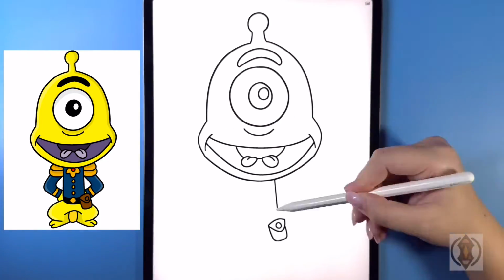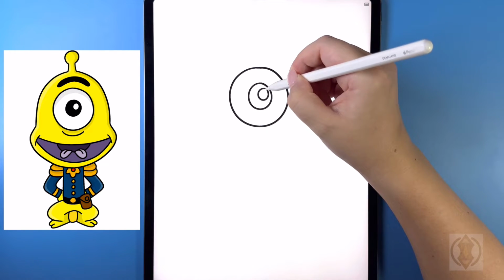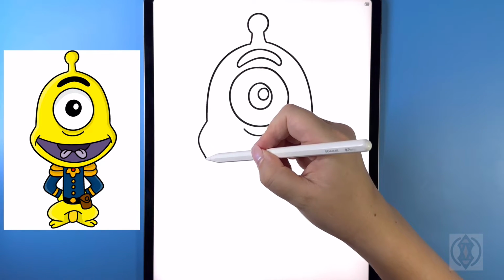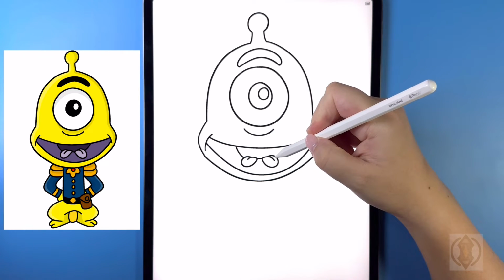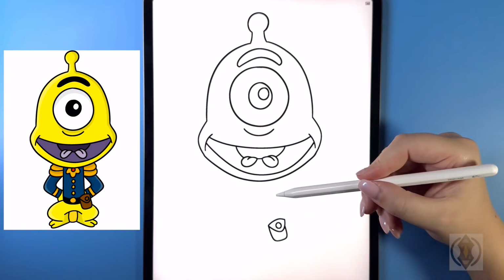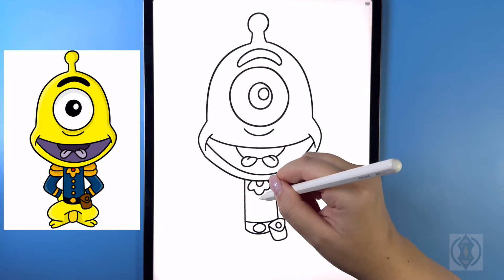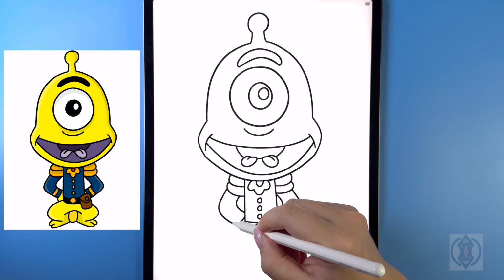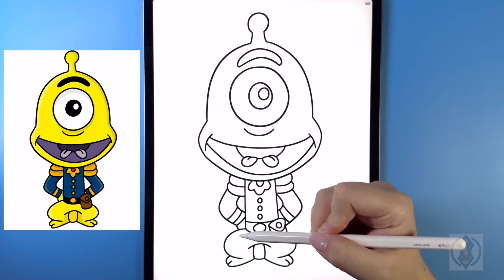How To Draw Agent Wendy Pleakley | Lilo And Stitch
In this video we will be learning how to draw agent wendy pleakley from lilo and stitch